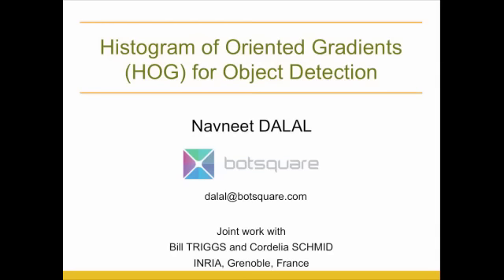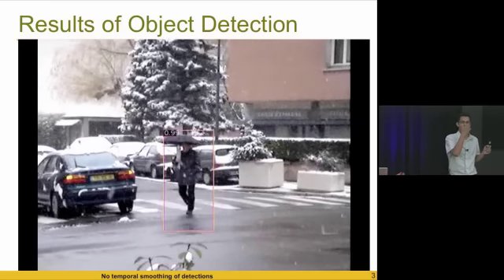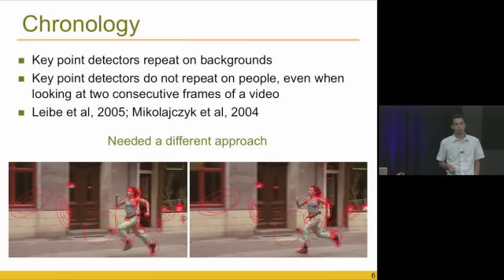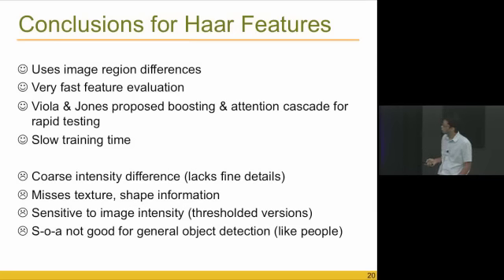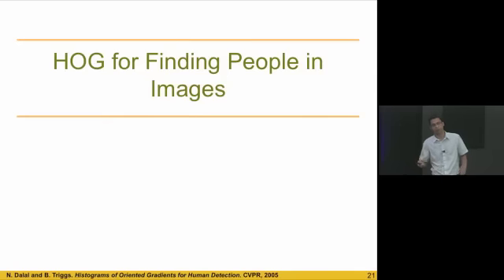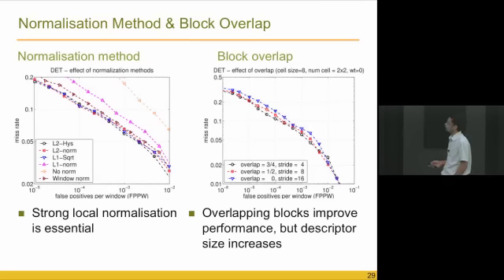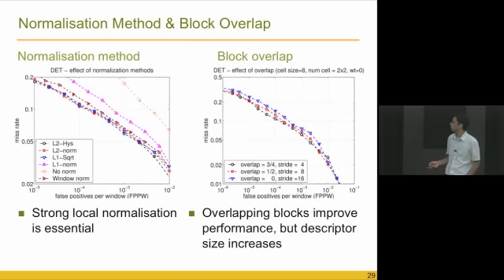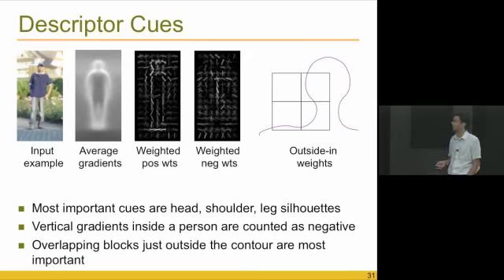Histogram of Oriented Gradients (HOG) for Object Detection in Images 20110926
Speaker: Navneet Dalal, BotSquare, Inc.

Object detection in images is one of the core problems in computer vision with many applications such as in digital image analysis, video surveillance, smart cars and robotics to name a few. Two key components of existing state-of-the art object detectors are feature extraction and learning algorithms. In this presentation, we will explore the question of feature sets and how to use them for robust visual object recognition. We will cover the current state-of-the-art in feature sets such as Haar features, Histograms of Oriented Gradient descriptors, and the process of using these features for robust object detection. We will also cover key factors impacting the accuracy of the object detectors.
Speaker Bio

Navneet Dalal is founder & CEO of BotSquare, Inc. He has 11 years of experience in computer vision and has worked on many problems such as object detection, image search, image segmentation, panoramic mosaics from video sequences and image based rendering. Prior to starting BotSquare, he was Head of Computer Vision Research at Like.com (acquired by Google in 2010). Prior to that he finished his PhD in computer vision from INRIA, Grenoble, France. His PhD thesis research is the de-facto standard in computer vision for object detection in images & videos having received more than 2500+ citations in the last 5 years. It is currently being used by researchers the world over and is being taught as graduate curriculum in many prestigious universities like Stanford, Berkeley, and CMU. He is also author of 4 patents & 13 pending applications.